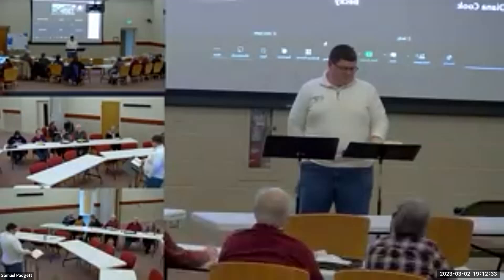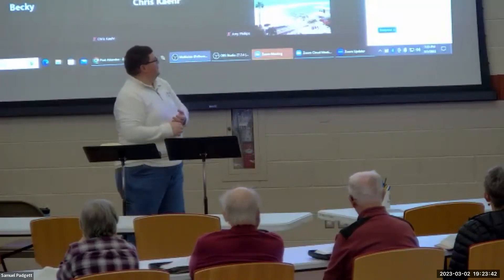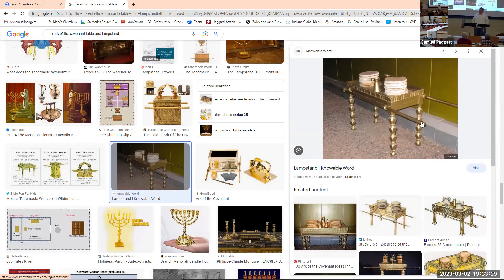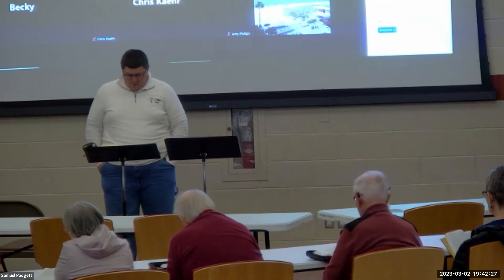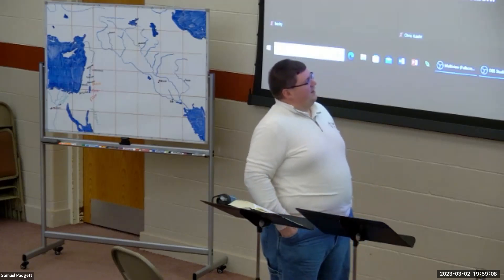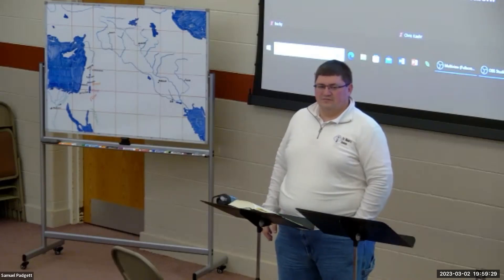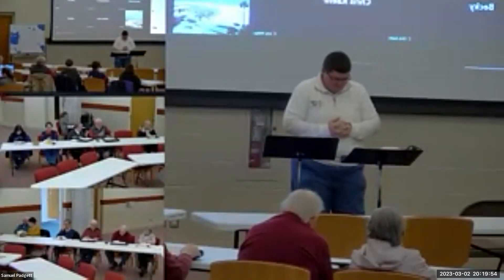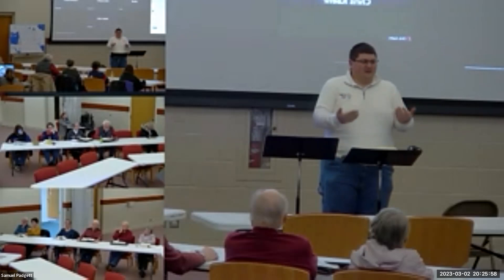03 02 2023 Exodus Being with YaHWeH The Final Chapters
During this session, we read through the final chapters of Exodus. We ended on the high note of God filling the Tabernacle and dwelling with His people!